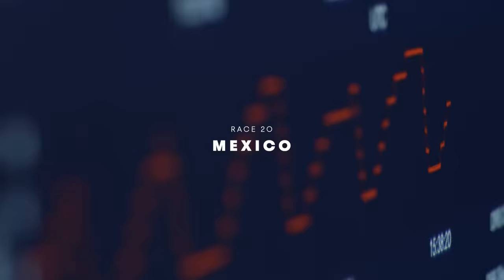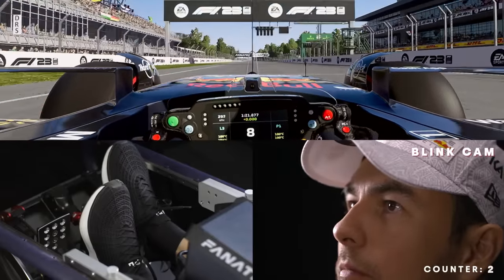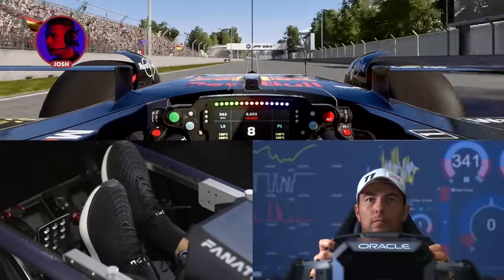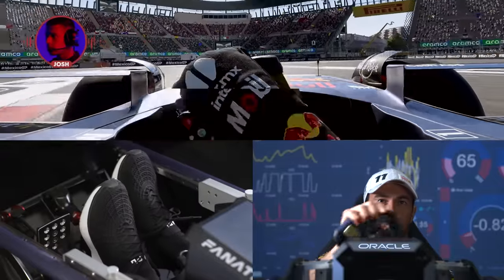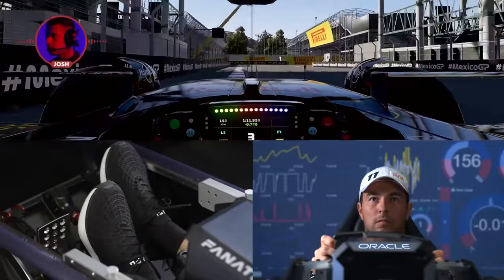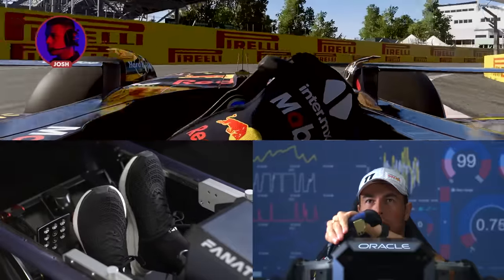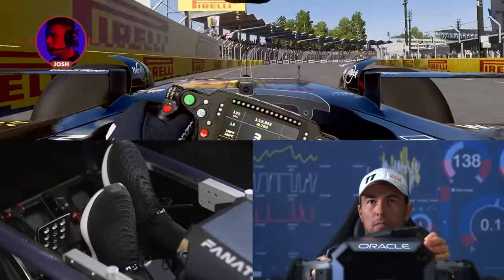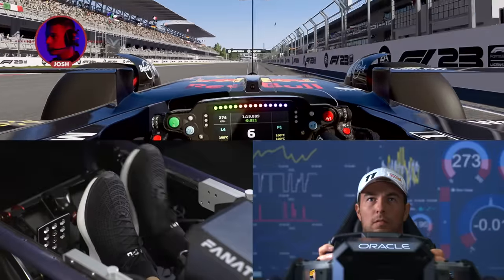Checo Perez Takes A Virtual Lap Of The MexicoGP 🇲🇽🎮 | @Oracle Virtual Laps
Hola, Mexico City! Oracle Red Bull Racing are on Checo Perez's home turf at the Autodromo Hermanos Rodriguez as the 2023 Formula 1 season reaches Race 19 of the season. How many times does Checo blink around the high-speed circuit on F1 23? Let's find out with the help of Oracle Red Bull Racing Esports driver, Josh Idowu.